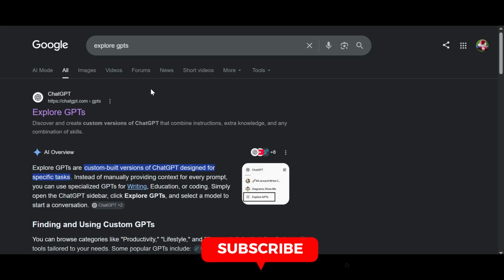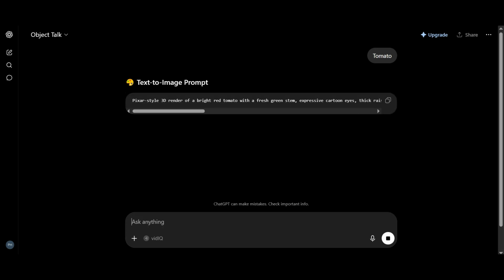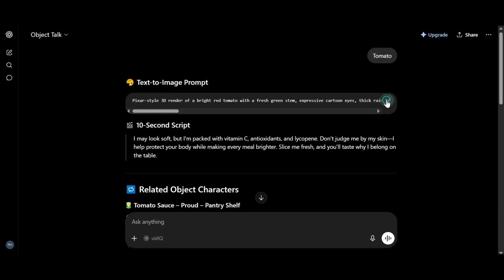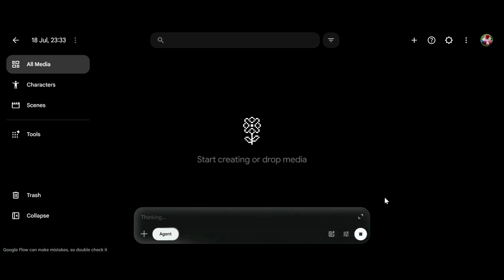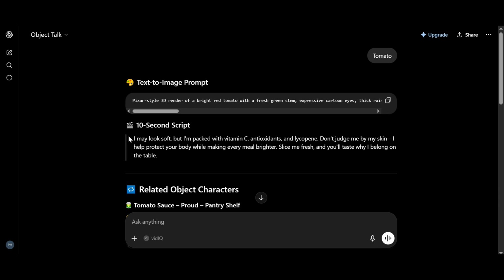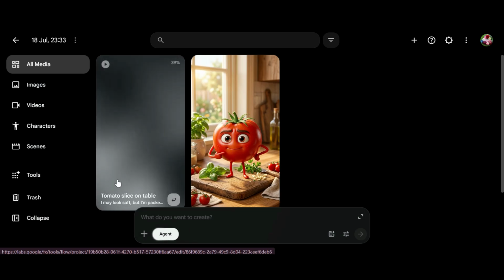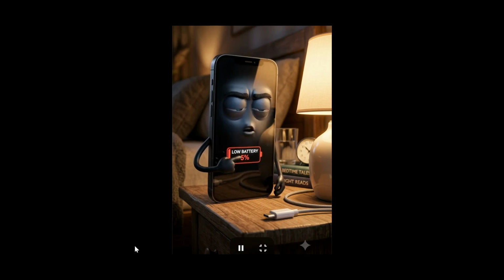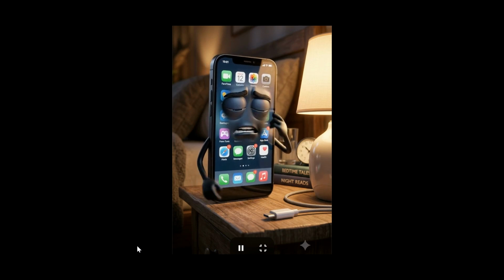How to Create VIRAL Talking Object Videos with AI (FREE Tutorial)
These AI Talking Object Videos Are Getting MILLIONS of Views!
From Zero to viral ; Ai talking object video tutorial
Create Viral AI Explainer Videos About Everyday Objects (Full Guide)
These AI talking object videos are getting millions of views on YouTube Shorts, TikTok, and Instagram. In this step-by-step tutorial, I'll show you exactly how to create viral talking object videos with AI for free using ChatGPT, Google Flow, and the Nano Banana Pro image model.
Object Talk GPT , Ai video creation , How to make talking Objects
Whether you want to make a talking tomato, apple, coffee mug, or any everyday object, this simple workflow lets you generate realistic talking videos in just a few minutes. No editing skills required!
In this video you'll learn:

How to create AI talking object videos
Best ChatGPT prompts for talking objects
Google Flow image generation tutorial
Nano Banana Pro workflow
How to make viral YouTube Shorts with AI

More AI tutorials and viral content creation methods are coming every week!